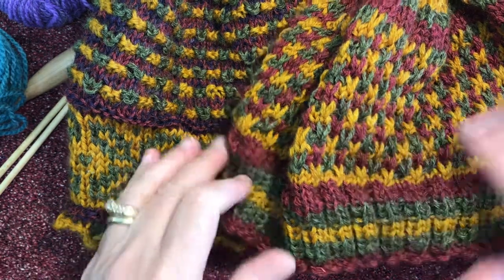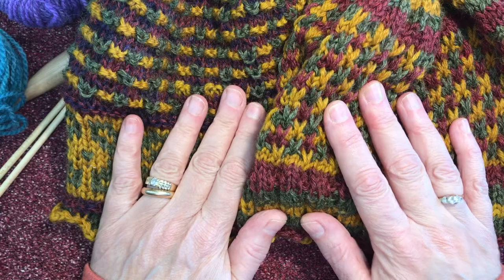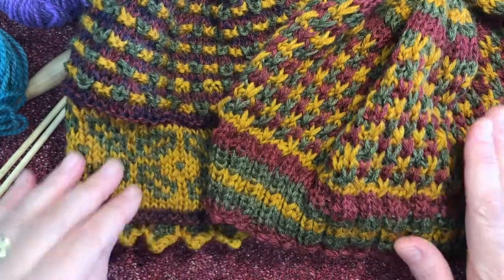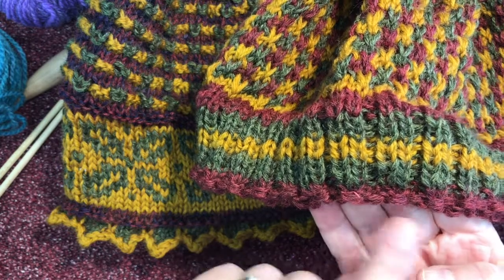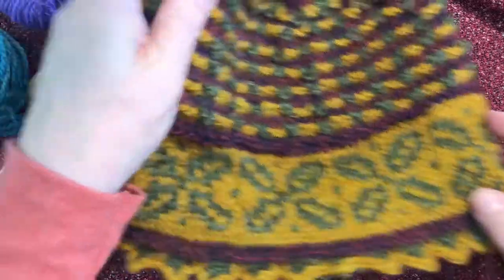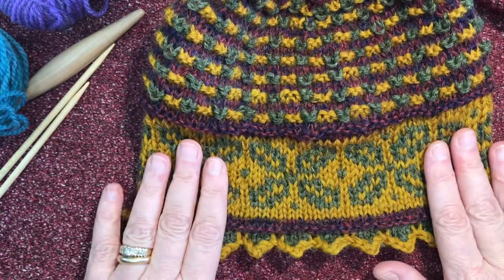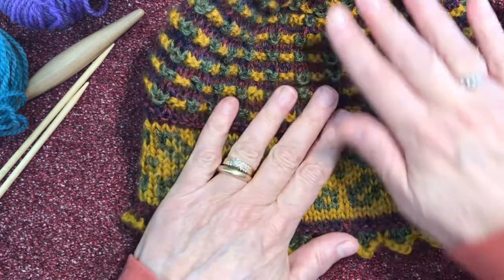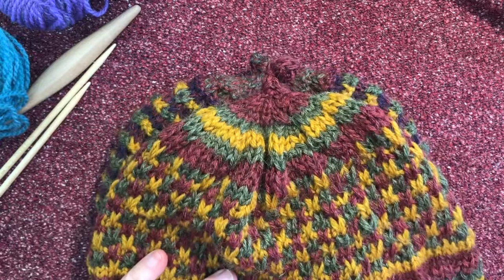Autumn in the Andes - Welcome - Sheeptoshawl.com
Beginning on Ravelry.com Oct 31st, 2020
Buy the pattern here, and use your own yarn stash.